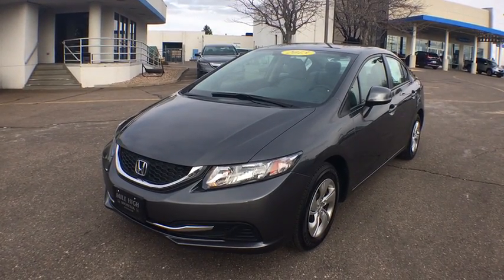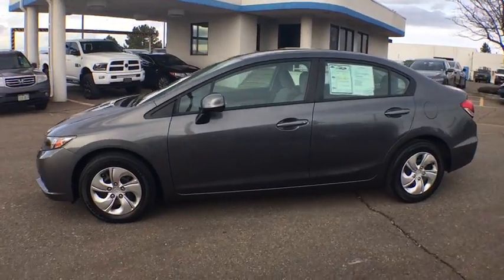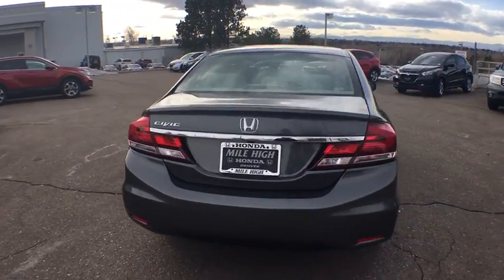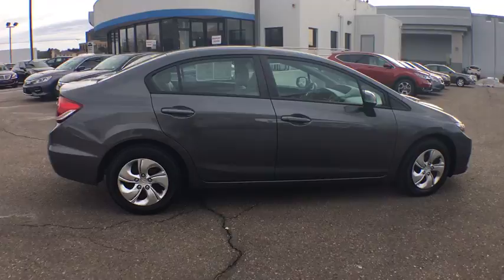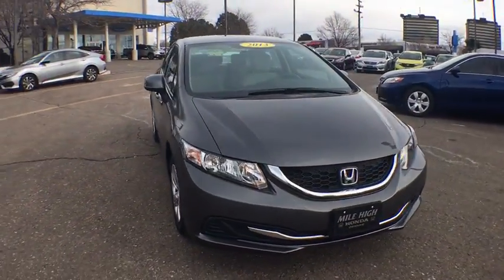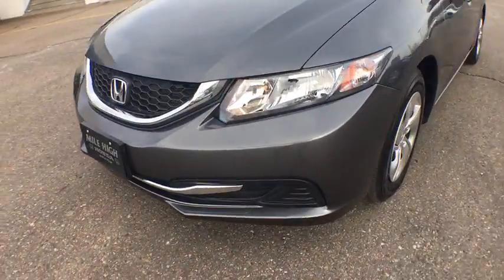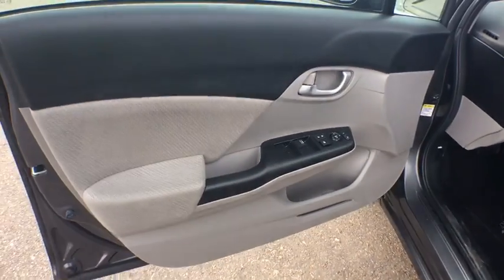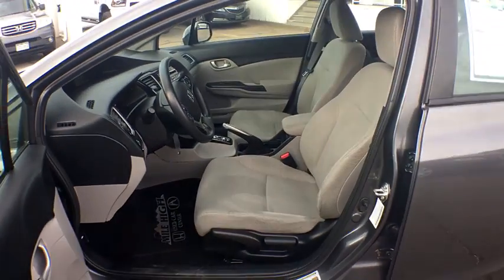2013 Honda Civic Sdn Aurora, Denver, Highland Ranch, Parker, Centennial, CO 37222A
2013 Honda Civic Sdn
2013 Honda Civic Sdn LX - Stock#: 37222A - VIN#: 2HGFB2F54DH560321

Mile High Honda is offering this 2013 Honda Civic LX, Polished Metal Metallic paint color and Black Cloth, low miles, only 19588 miles, DEALER INSPECTED, ACCIDENT FREE CARFAX, and BLUETOOTH.Looking for an amazing value on a wonderful 2013 Honda Civic? Well, this is IT! Automobile Magazine reports Honda Civic feels like a whole new car, calls it reborn. This Civic engine never skips a beat. It's nice being able to slip that key into the ignition and not having to cross your fingers every time.All prices include Dealer Handling fee of $599. Located in Denver CO, and also serving Aurora, Parker, Highlands Ranch, Castle Rock, Littleton, Lakewood, Englewood, and Golden.